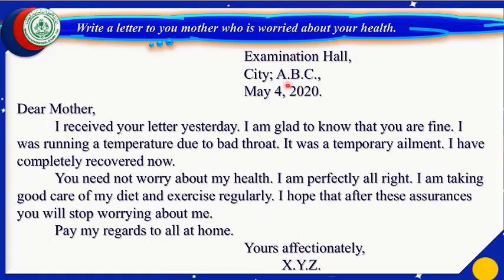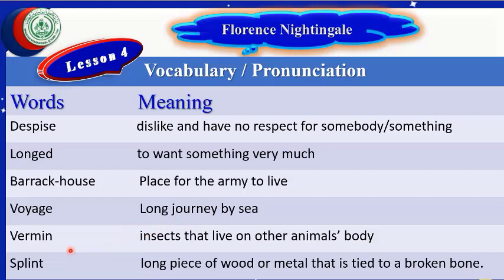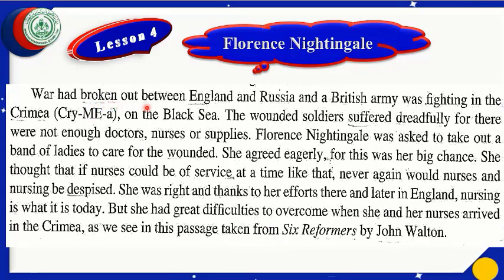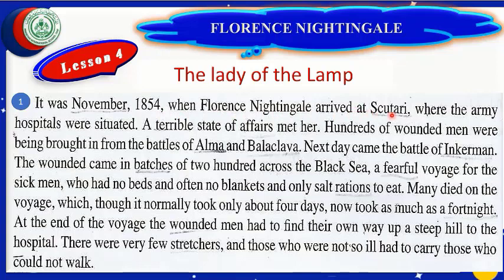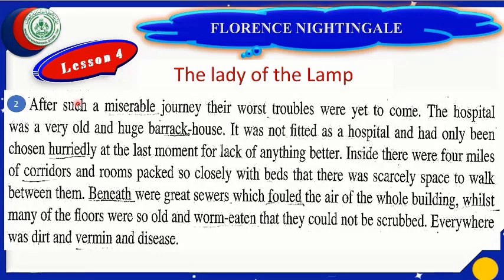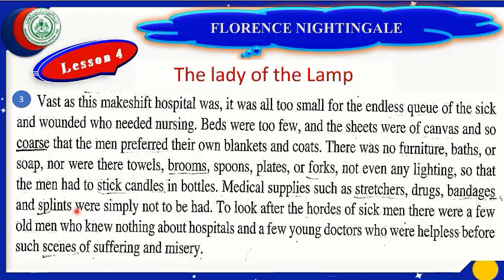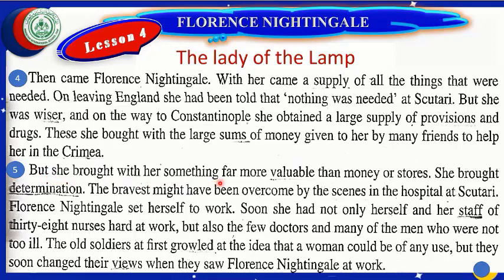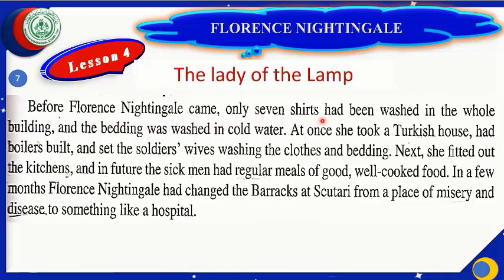Grade 8 English 10